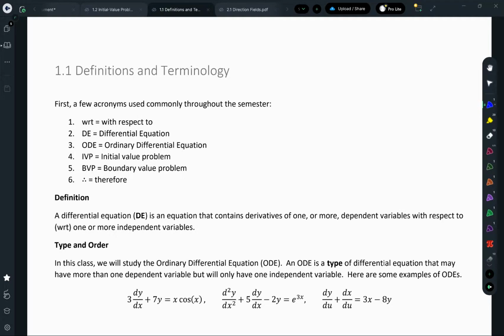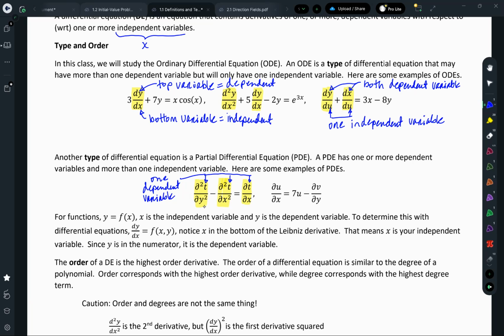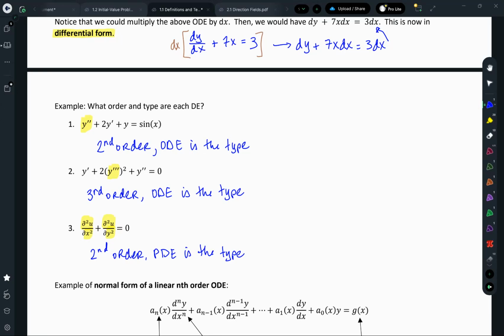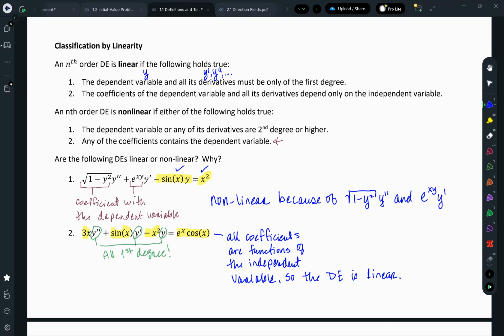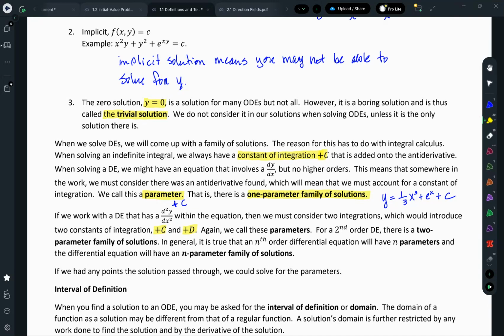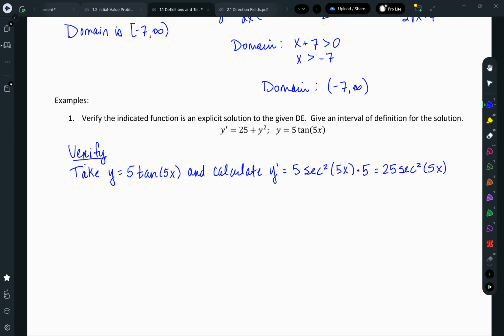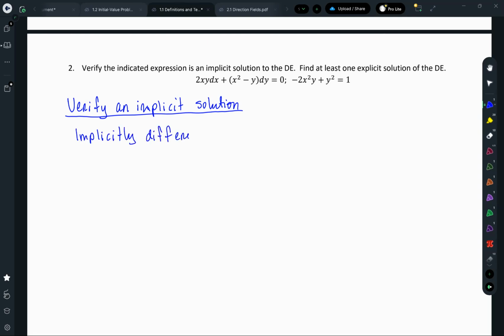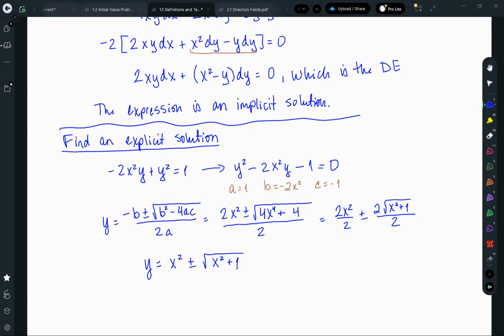Section 1.1 Definitions and Terminology